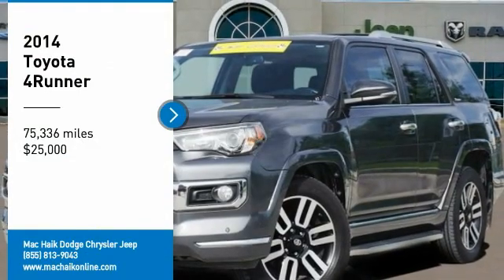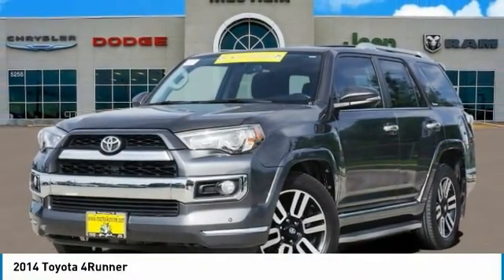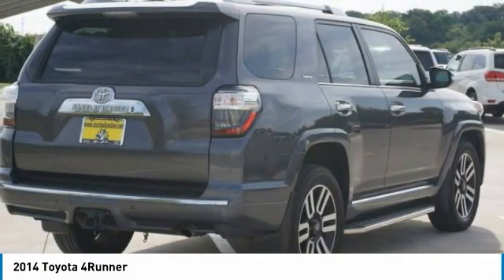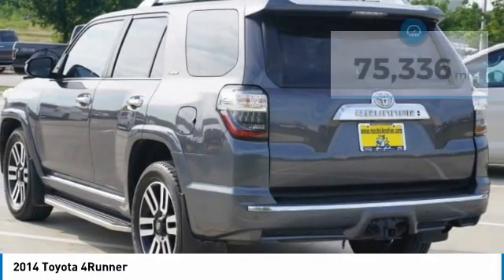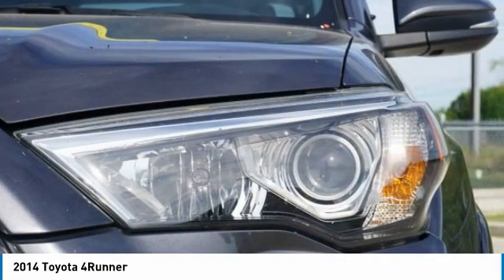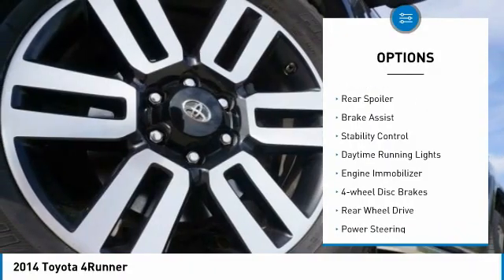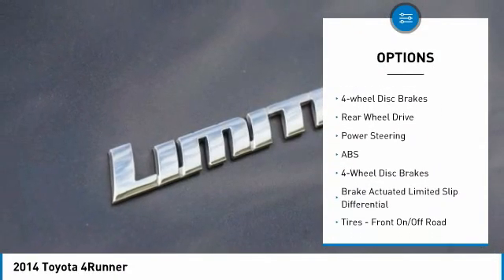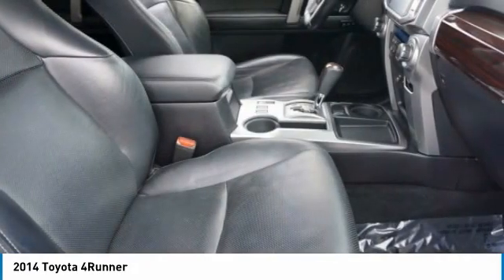2014 Toyota 4Runner Austin 292674A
2014 Toyota 4Runner

New Arrival! PRICED TO SELL QUICKLY! Research suggests it will not be available for long. This model has many valuable options -Backup Camera -Bluetooth -Heated Mirrors -Automatic Headlights -Fog Lights -Rear Wheel Drive -Security System -Garage Door Opener -Steering Wheel Controls -Cruise Control -Tow Hitch -Leather Steering Wheel Automatic Transmission -Rear Bench Seats -Tire Pressure Monitors On top of that, it has many safety features -Brake Assist -Stability Control Call to confirm availability and schedule a no-obligation test drive! We are located at 5255 I H 35 S, Georgetown, TX 78626.